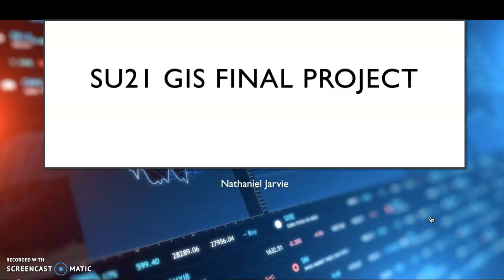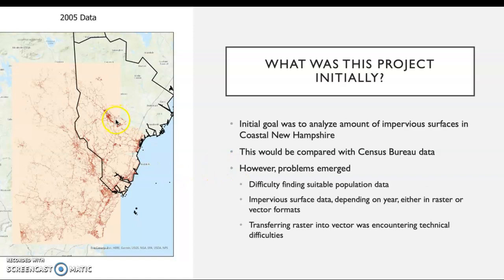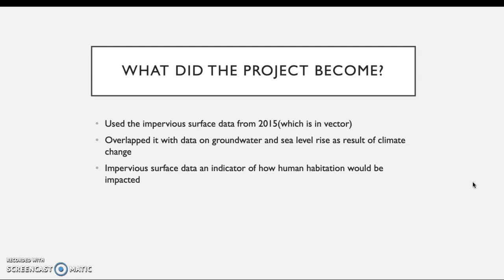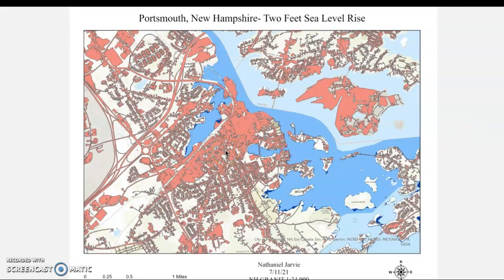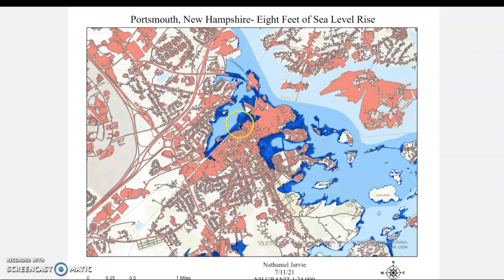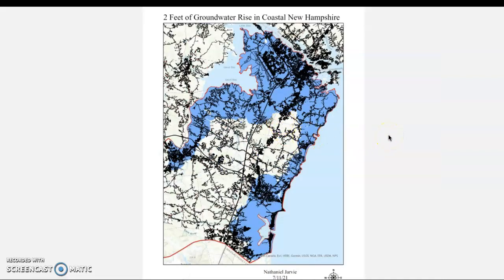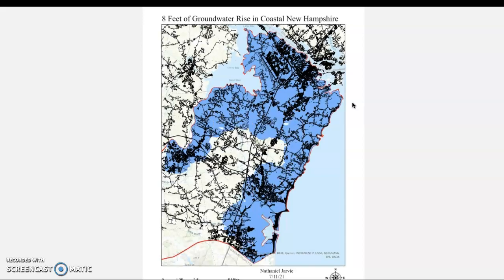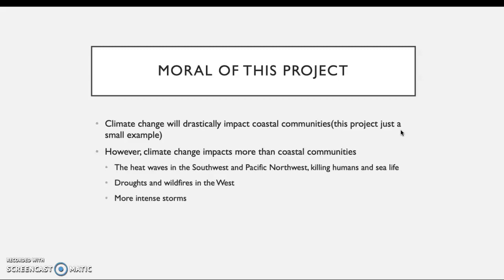GIS Summer Final Presentation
My Final Presentation